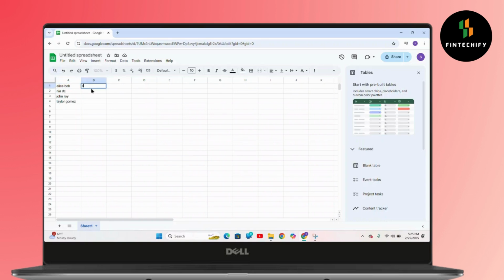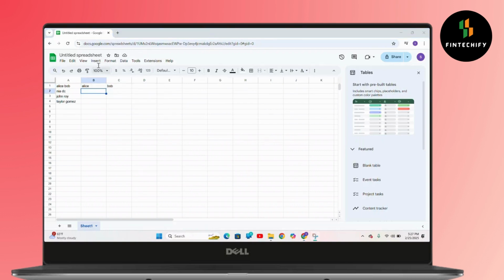TEXTSPLIT in Excel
Welcome to our step-by-step guide on "TEXTSPLIT in Excel"! If you’re looking to learn how to split text into separate cells in Excel, this video is for you. We'll walk you through the TEXTSPLIT function in Excel, explain how it works, and show you how to effectively split data, such as names, addresses, or any other text-based information. Whether you’re a beginner or an experienced Excel user, these tips will help you organize your data efficiently and boost your productivity.

Timestamps: 00:05 Introduction to TEXTSPLIT in Excel
00:30 How TEXTSPLIT function works in Excel
00:50 Example 1: Splitting text by a delimiter in Excel
01:15 Example 2: Using TEXTSPLIT with multiple delimiters
01:40 Common mistakes to avoid when using TEXTSPLIT

What you’ll learn:

How to use TEXTSPLIT function in Excel
How to split text data into multiple columns in Excel
Tips and tricks for efficient data management in Excel
Understanding delimiters and their role in splitting text
How to handle complex data sets using TEXTSPLIT